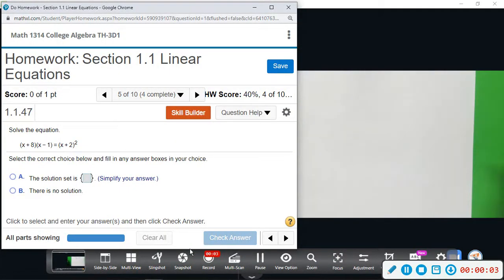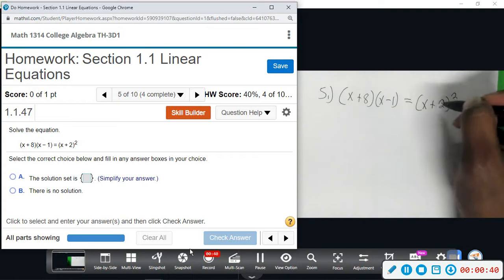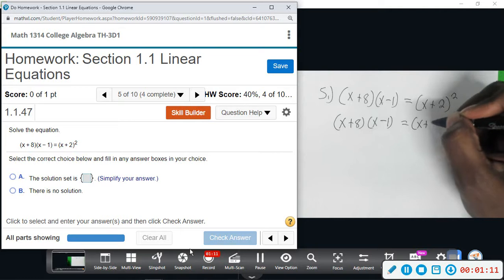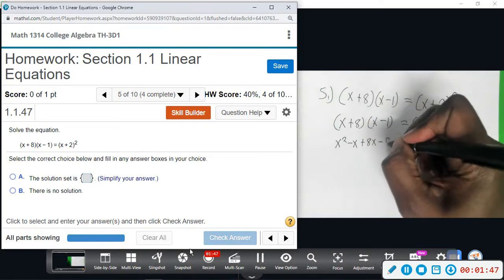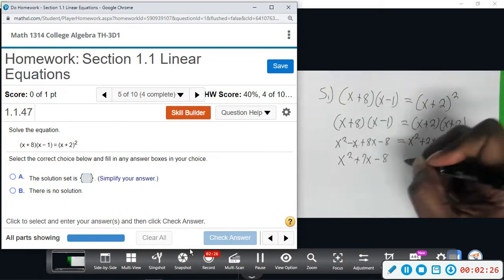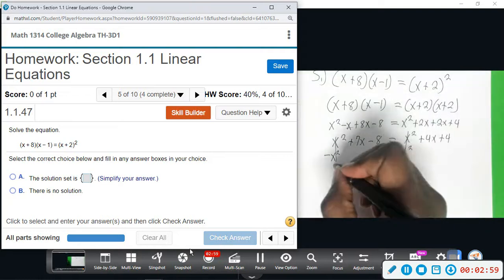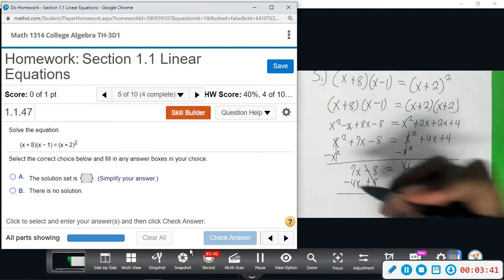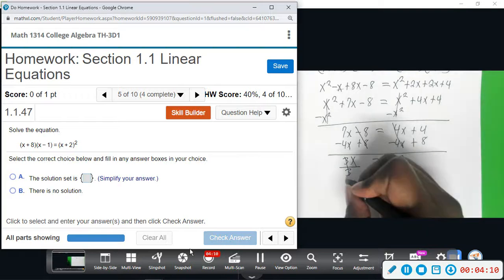Col Alg Mylab1 1 5